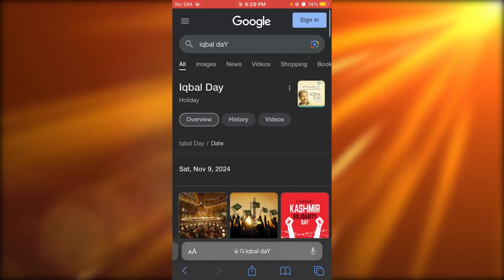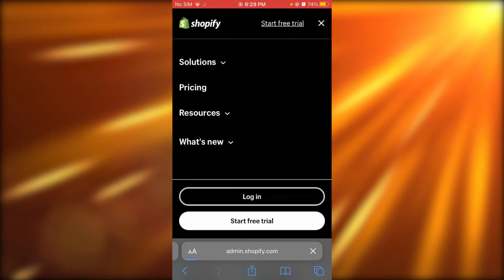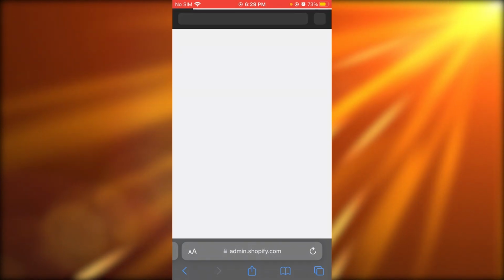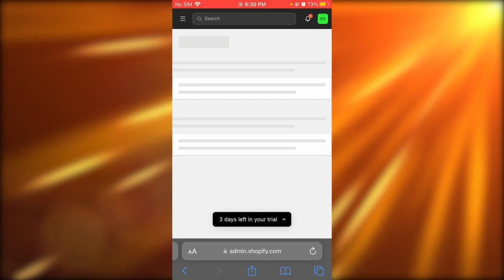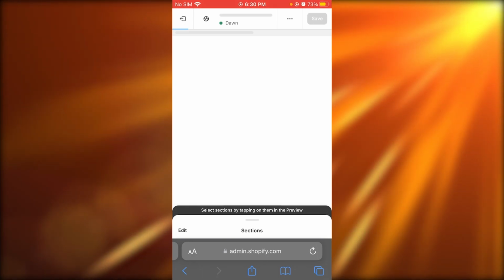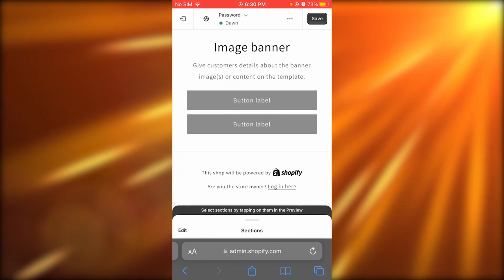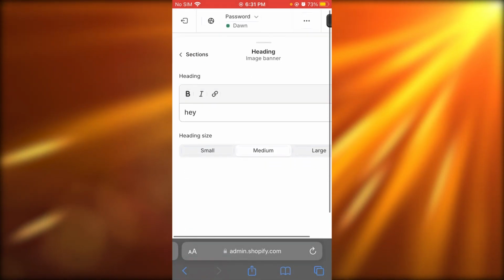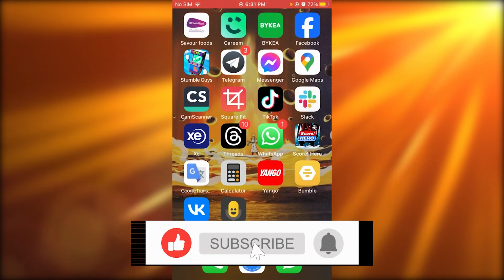How To Customize Shopify Store On Phone (2025)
In this video I show you How To Customize Shopify Store On Phone. This video will cover everything that you need to know and help you get started with this software.